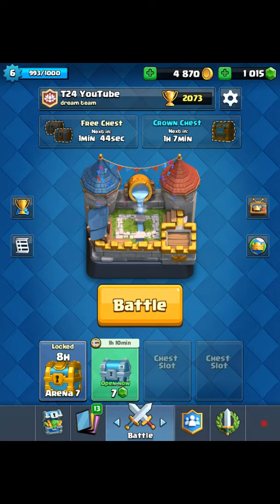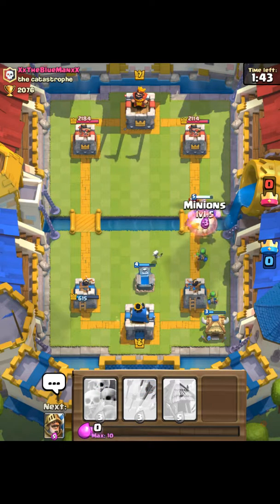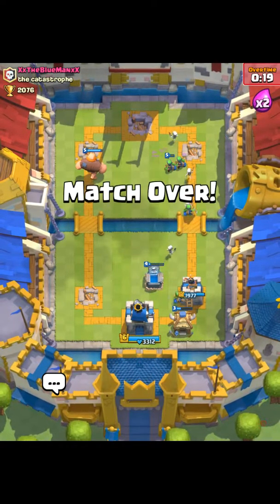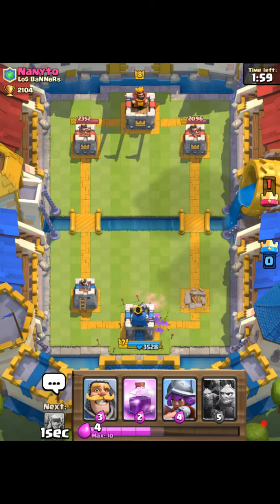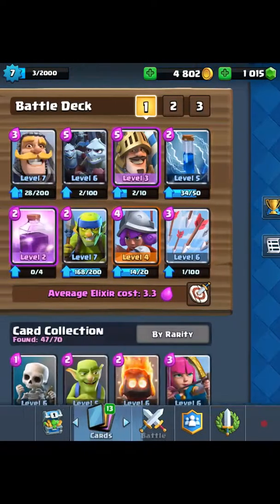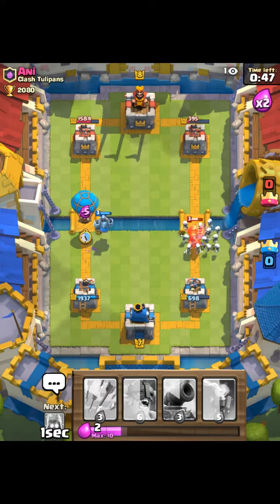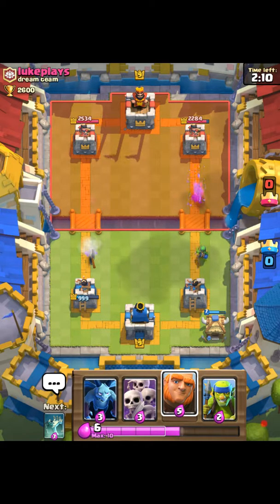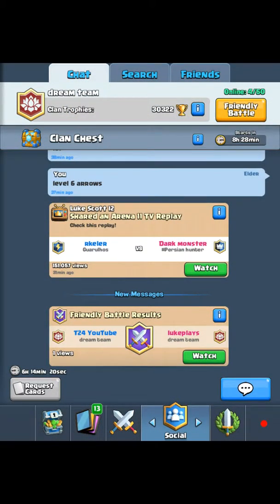Road to 3000 ep 7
Welcome to new video were we will play a few battle I hope you enjoy and don't forget to like and subscribe and don't forget to check out white mamba youtube